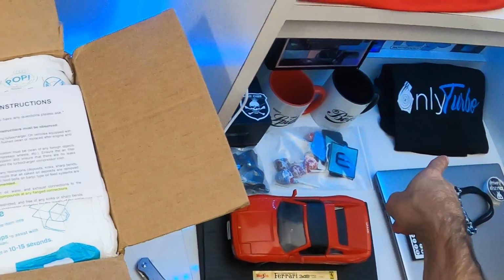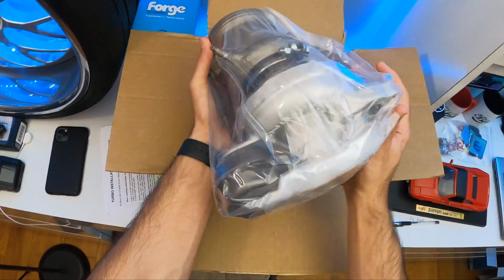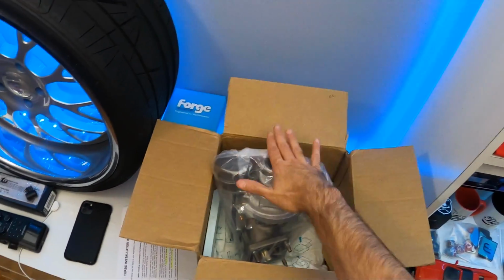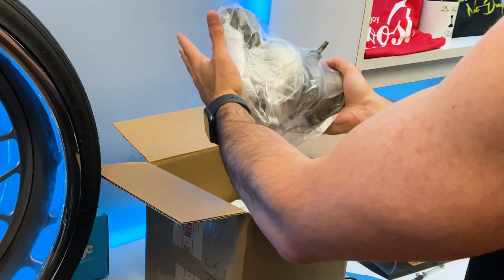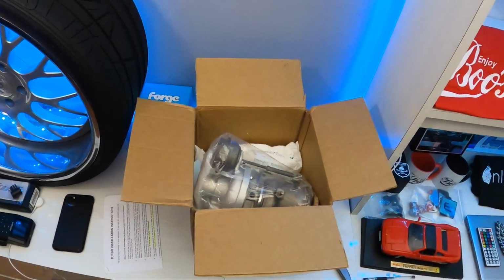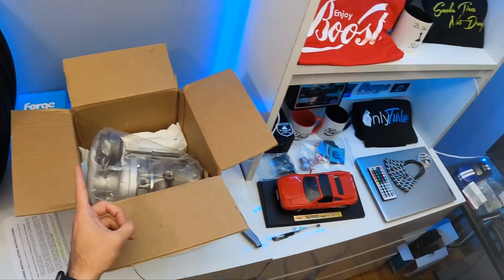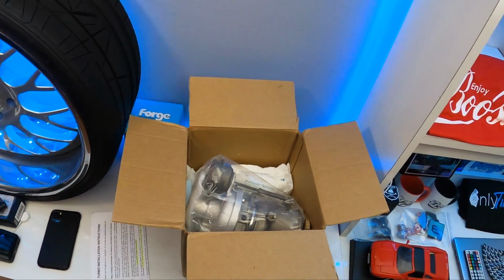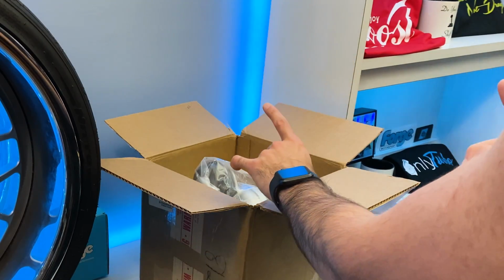Eurocompulsion 1446+ Turbo Unboxing + Sponsorship + Upcoming Race Data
Freshly delivered is the Eurocompulsion 1446+ Turbo upgrade for my Fiat 124 Spider Abarth! A quick unboxing of the big turbo, some updates, and upcoming 1/4 mile times on my current Phase 2 tune.

I'm looking forward to providing the community with real world data which i've already started from Stock, to Phase 1, Phase 2, and now on to Phase 3 and beyond! Let's see what this bigger turbo can do! I can't thank the team at Eurocompulsion enough for everything they've done for me and for the small community of Fiat/Abarth owners. They're continuing to test & develop parts for our cars and i'm pumped to see what the Abarth 124 Spider is capable of.

Knife In Video
Dragy Performance Meter
Mobile Phone Gimbal
GoPro HERO8 Black